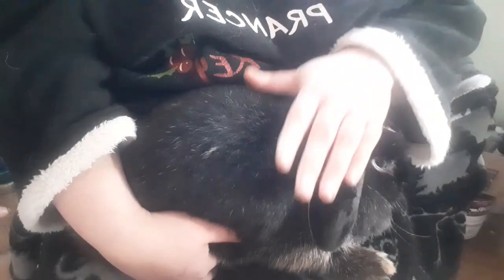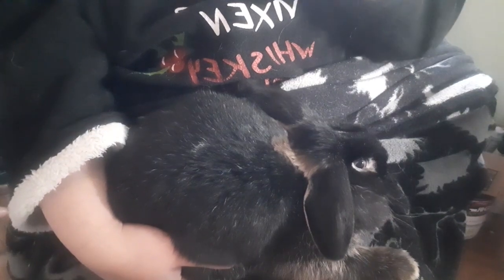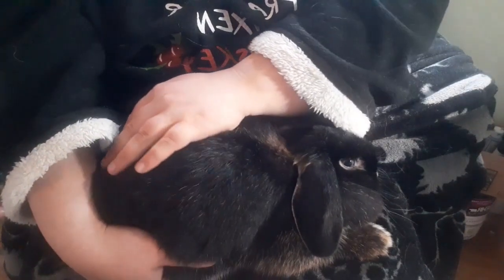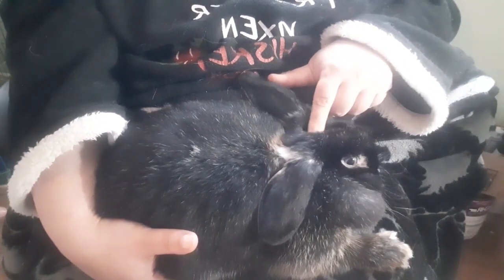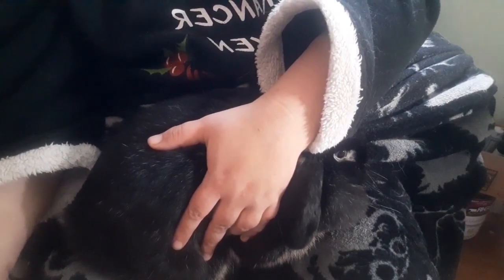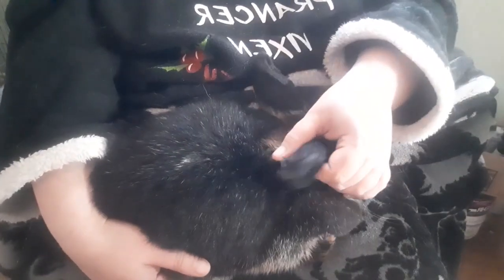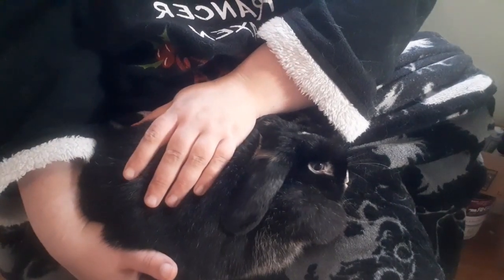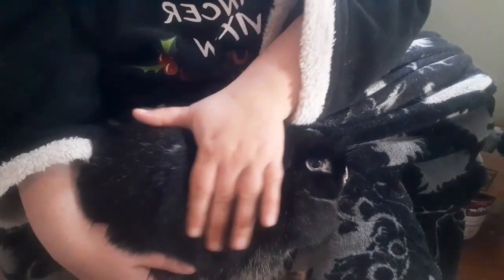Breeding Rabbits Responsibly - Culling Your Rabbits (It's Not What You Think)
When it comes to breeding rabbits responsibly, the term “culling” is often misunderstood. In this video, we’ll break down what culling actually means for responsible rabbit breeders and why it’s a crucial part of maintaining a healthy and ethical rabbitry. Spoiler: it’s not always about euthanasia! Instead, culling can involve rehoming, pet-only placements, or making breeding program adjustments to prioritize the health and quality of your rabbits.

We’ll discuss the importance of evaluating your rabbits for traits like temperament, genetics, and overall health, and how culling responsibly ensures strong, healthy litters and prevents hereditary issues in your herd. Whether you’re breeding rabbits for show, homesteading, or as pets, understanding how and why to cull is essential for ethical breeding practices.

This video is perfect for hobby farmers, homesteaders, and anyone passionate about raising domestic rabbits. Learn how responsible culling improves the welfare of your animals, helps you make better breeding decisions, and ensures the long-term success of your rabbit breeding program.

If you’re serious about rabbit care, rabbit breeding, and hobby farming, don’t miss this informative video!